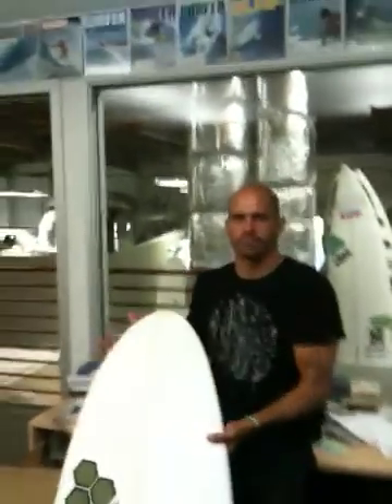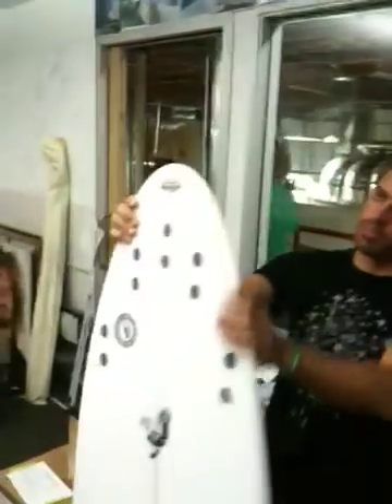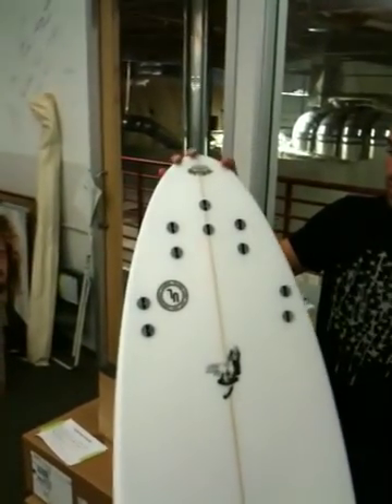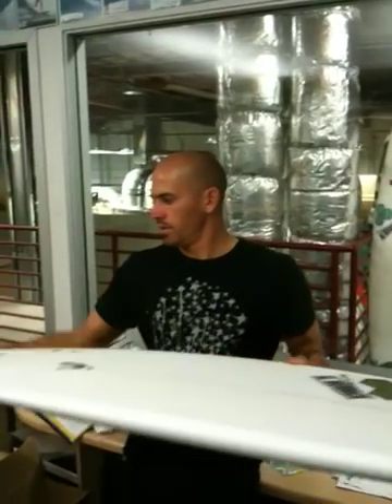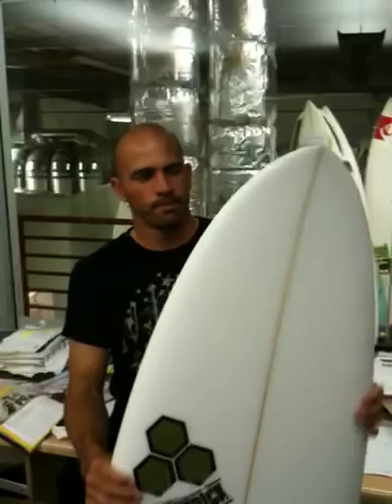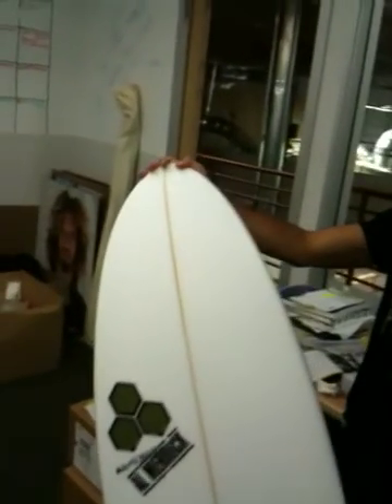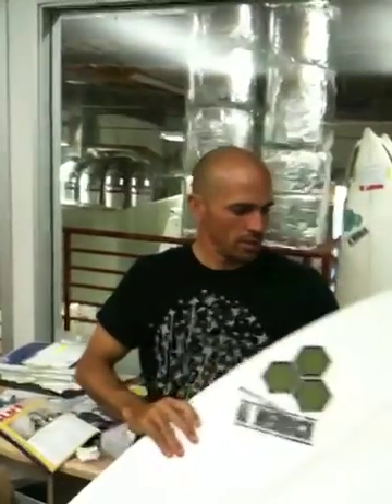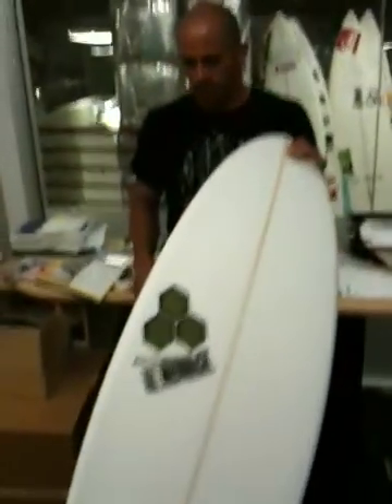Kelly Slater and The Wizard Sleeve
Kelly Slater talks candidly about his new surfboard model!